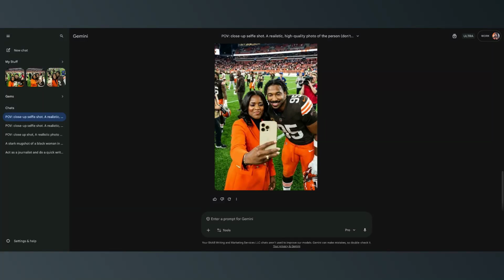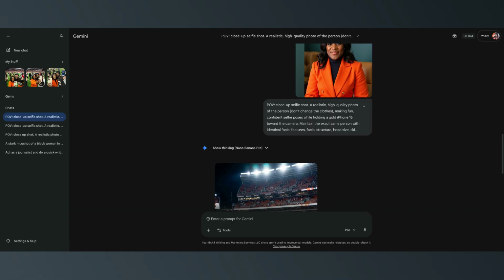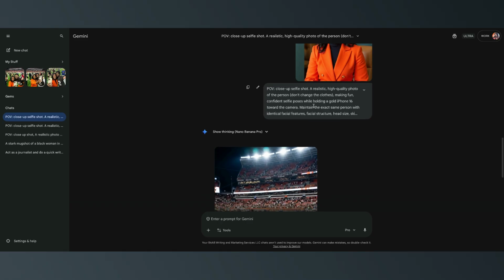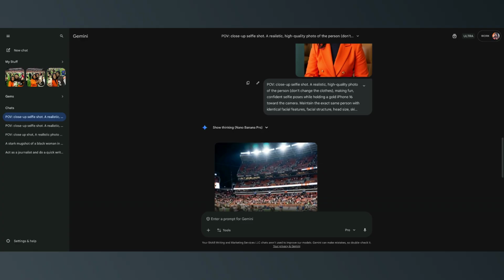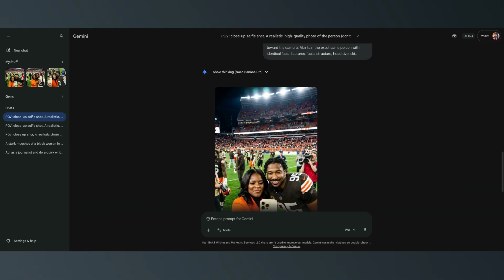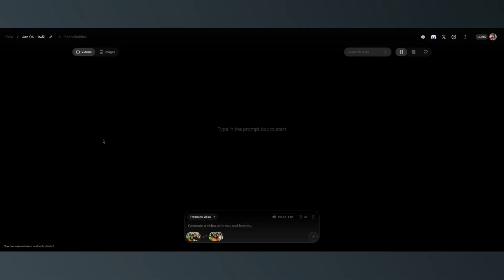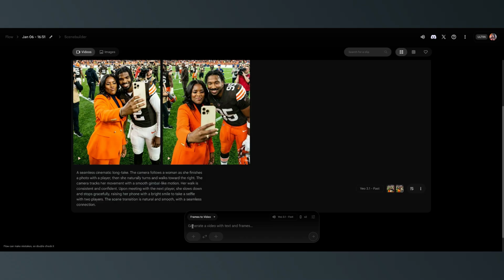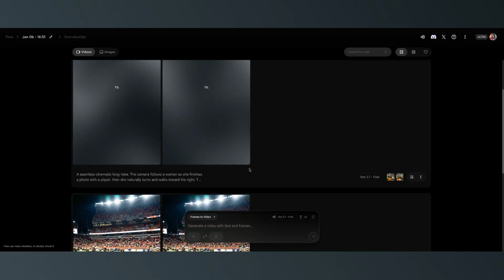How to Create the Viral Celebrity AI Selfie Video in 5 Minutes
You've seen these all over your timeline.
AI selfie videos with celebrities.

People "taking selfies" with athletes, actors, musicians.

And they look REAL.

Here's exactly how to do it yourself — with sports figures or anybody else.

In this video, I break down:
→ The exact prompt that makes it work
→ How to use Google Gemini to generate the photos
→ Why "maintain identical facial features" is the KEY part of the prompt
→ How to make sure the clothes stay consistent between shots
→ How to use Google Flow to turn your images into a video
→ The portrait size trick most people miss

I used Shedeur Sanders and Myles Garrett as examples — but you can do this with ANY athlete, celebrity or public figure.

🎁 COPY THE IMAGE PROMPT:
"POV: close-up selfie shot. A realistic, high-quality photo of the person (don't change the clothes), making fun, confident selfie poses while holding a gold iPhone 16 toward the camera. Maintain the exact same person with identical facial features, facial structure, head size, skin tone, eye shape, nose, lips, and expression. No face swapping, no beautification, no smoothing, no AI blending, and no identity changes of any kind. The face must remain 100% identical and immediately recognizable. The person is taking on-field selfies with Myles Garrett of the Cleveland Browns immediately after a big football game. The scene is set on the football field, with vivid green turf, yard lines visible, stadium lights glowing overhead, and a packed crowd in the stands. Players are in full uniforms, relaxed and smiling between plays. The background includes sideline action, coaches, photographers, referees, broadcast cameras, and media crews, creating an authentic, high-energy game-day atmosphere. Sharp focus on the subjects, natural skin texture, realistic proportions, bright stadium lighting, dynamic motion blur in the background, modern smartphone photography realism, candid behind-the-scenes sports moment. Vertical aspect ratio 9:16."

🎁 COPY THE VIDEO PROMPT:
"A seamless cinematic long-take. The camera follows a woman as she finishes a photo with a player, then she naturally turns and walks toward the right. The camera tracks her movement with a smooth gimbal-like motion. Her walk is consistent and confident. Upon meeting with the next player, she slows down and stops gracefully, raising her phone with a bright smile to take a selfie with two players. The scene transition is natural and smooth, with a seamless connection."

Tools used:
→ Google Gemini (for images)
→ Google Flow (for video)

🚨 JOIN AI PROFIT PROS 🚨
Want more AI tutorials, prompts, and strategies?
I created a community for people who want to use AI the RIGHT way.

→ Understand how to profit with AI
→ Learn what's new in AI before everybody else
→ Connect with other CEOs leveling up with AI
→ No fluff. No hype. Just what works.

Save this video. You're gonna wanna come back to it.